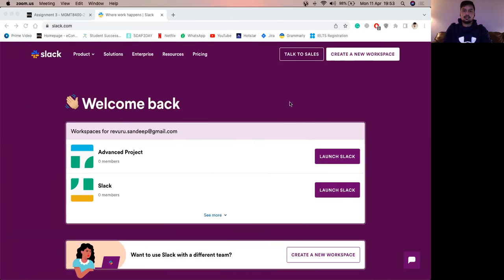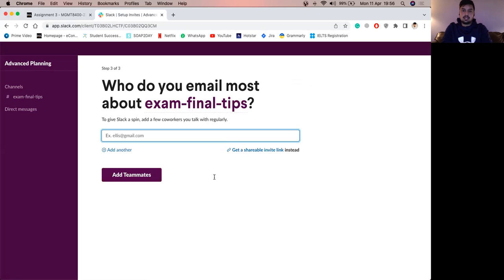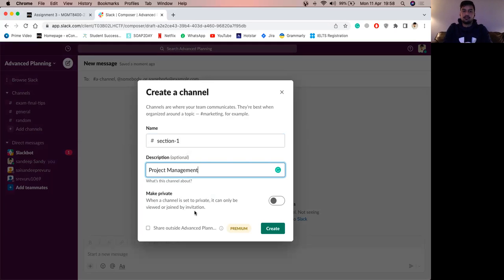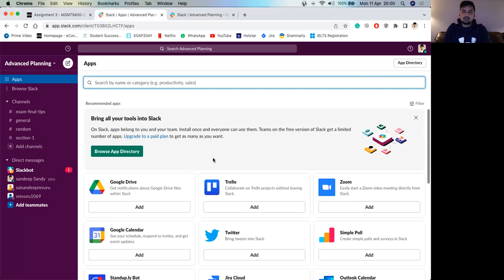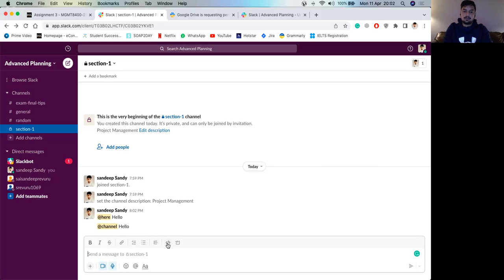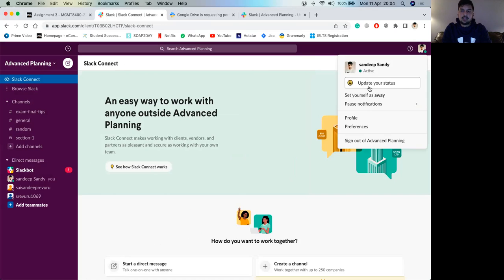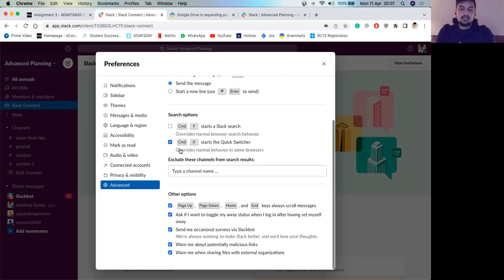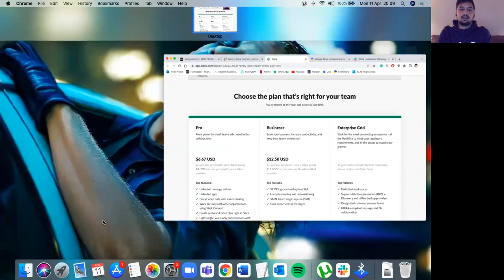Slack - Introduction, Features, Limitations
'Slack' is a collaboration and communication software that helps businesses small, medium, and big to effectively save time communicating internally in an efficient and time-saving manner.